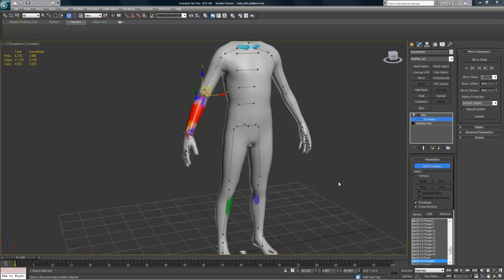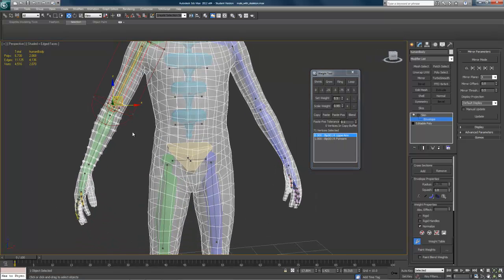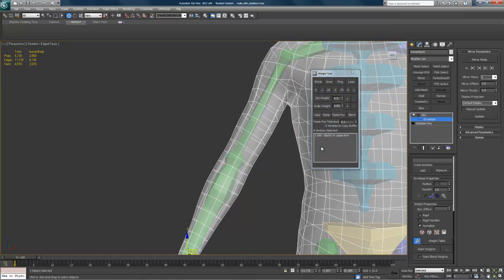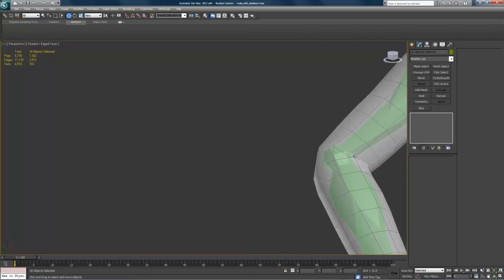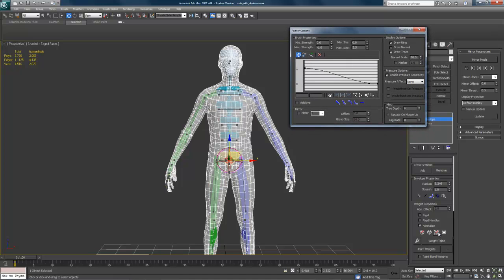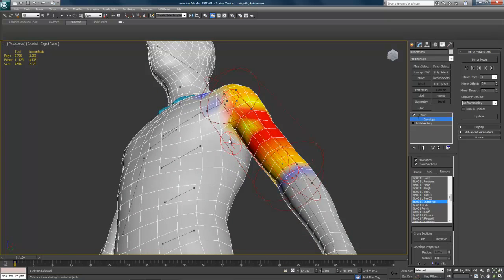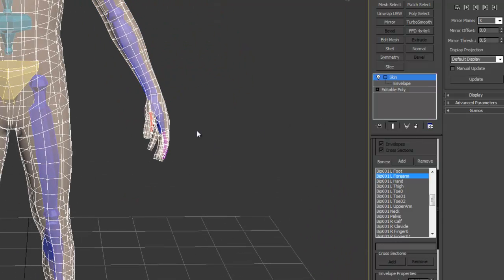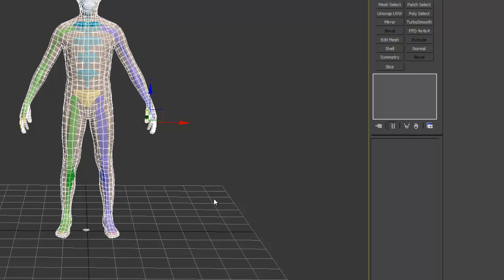Basic Character Setup Part 1, Video B: Creating Skeletal Meshes and Rigging in Max 2012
Creating and customizing Skeletal Meshes and Rigging in Max 2012. All three methods of rigging are demonstrated.

We are using the Dec 2011 Build of UDK - Version 9249